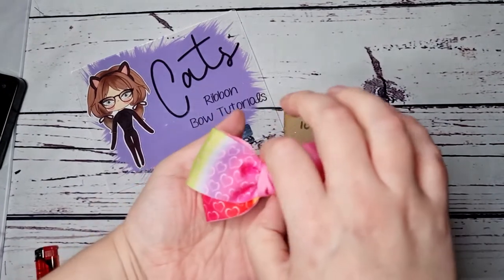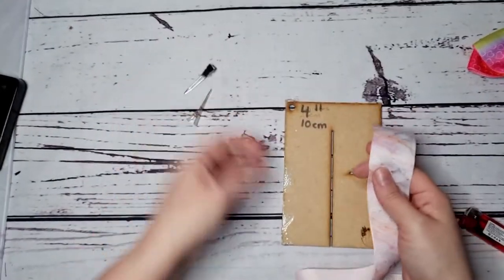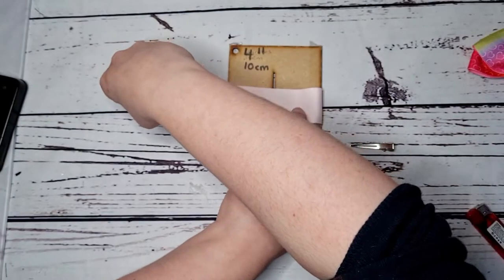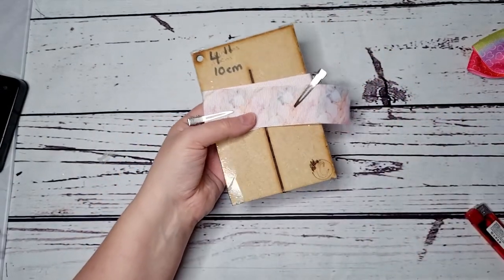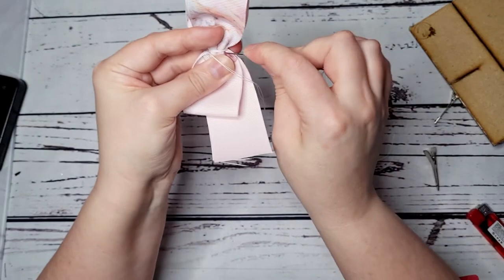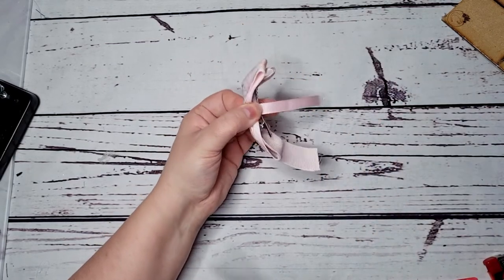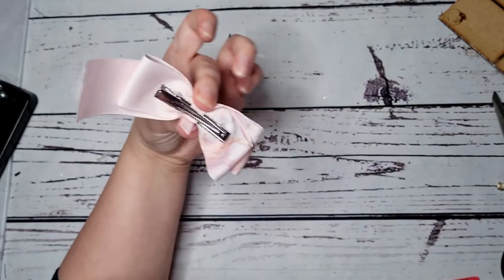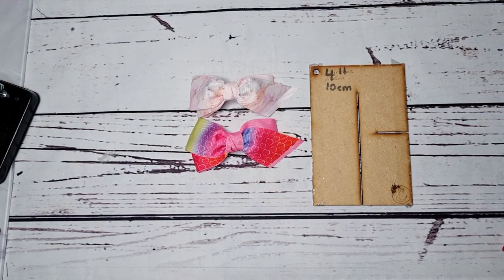How to make a Open Pinwheel hair bow with templates Easy hair bow idea using templates, pinwheel bow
How to make this cute 1.5" ribbon hair bow using templates, the Open Pinwheel Hair Bow Tutorial

MEASUREMENTS
3" ribbon + 6" template
1×62cm turn up/down = 1" /4cm

2" ribbon  + 5" template
1x 52cm turn up/down = 1.5cm

1.5" ribbon  + 4" template
1x42cm turn up/down = 1cm

1" ribbon + 3" template
1x32cm turn up/down 1/2cm